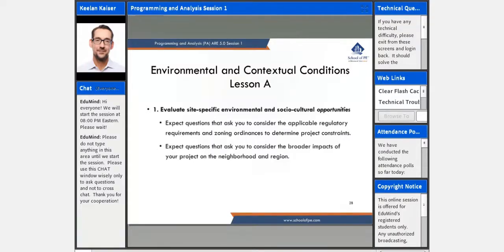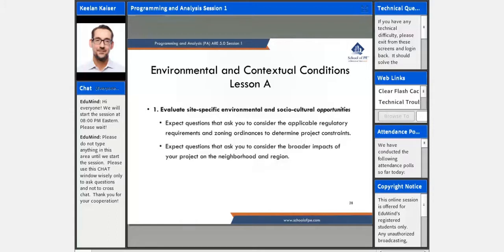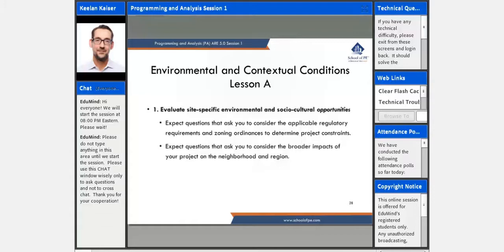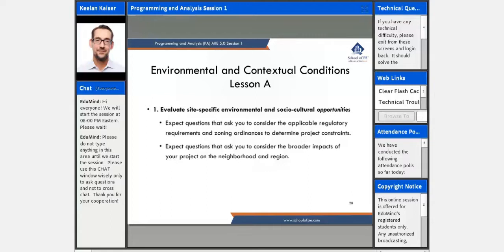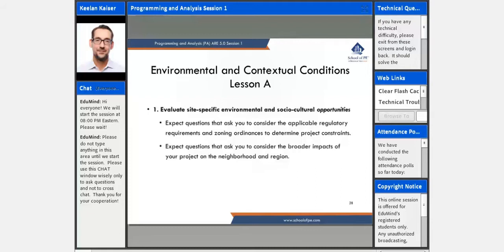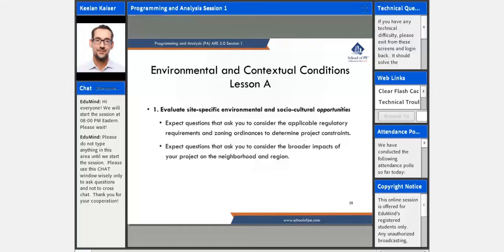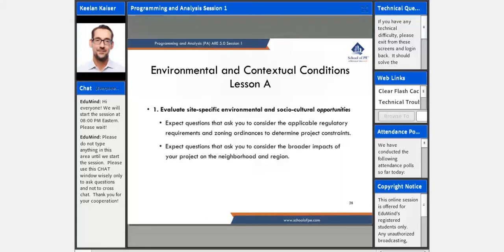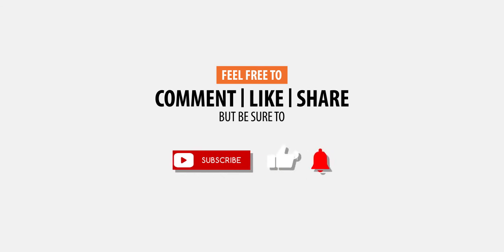Site-Specific Environmental and Socio-cultural Opportunities | Architect Registration Examination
Follow @EduMind